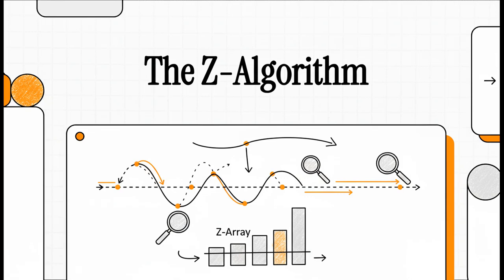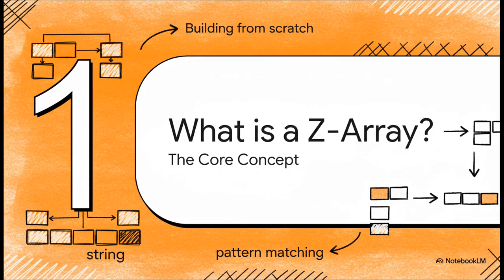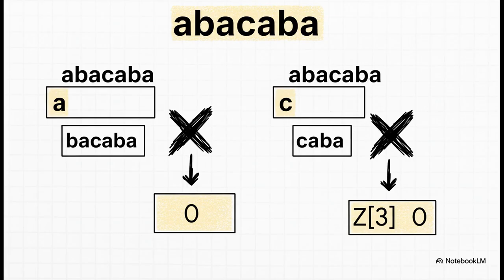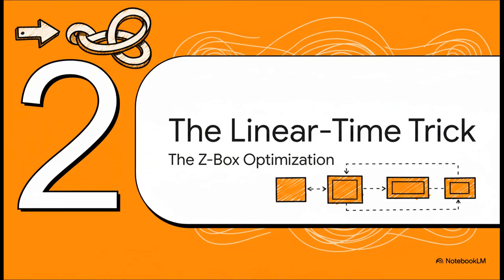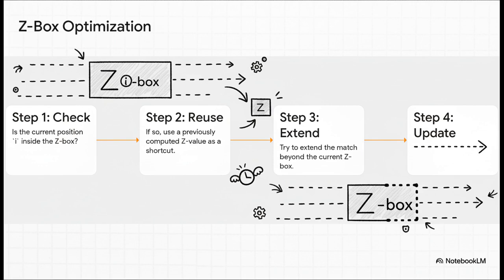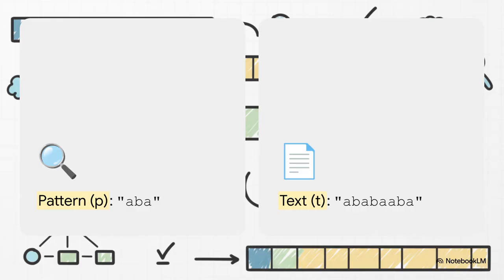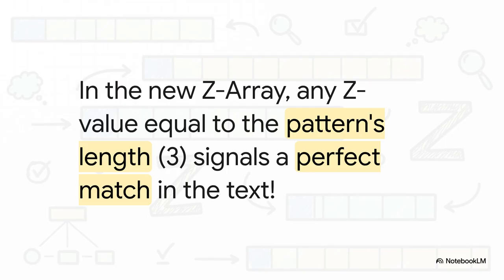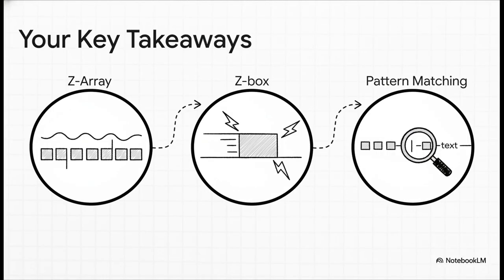The Z Algorithm